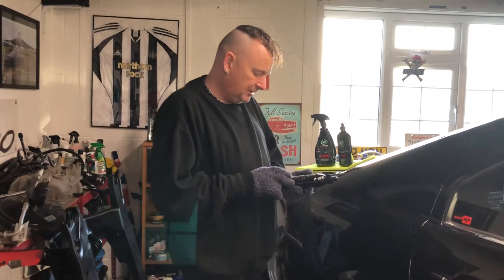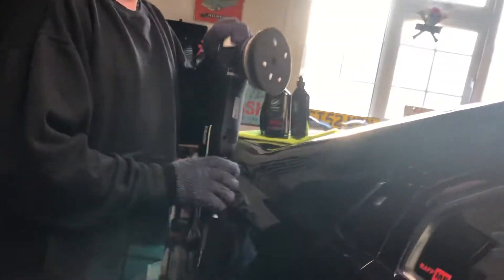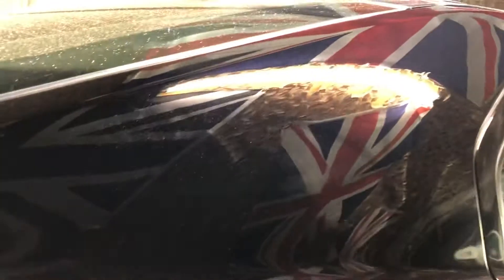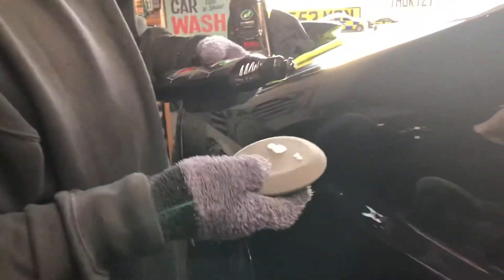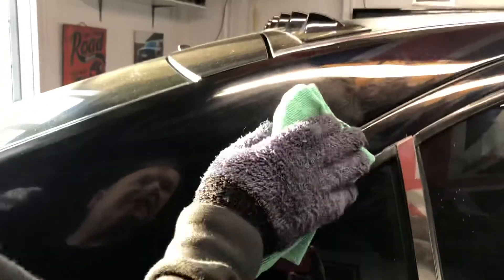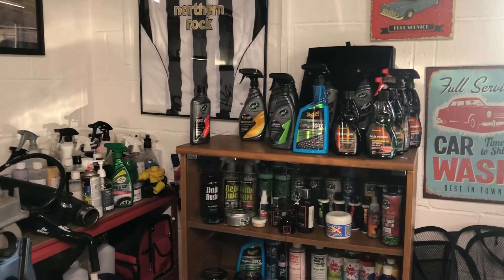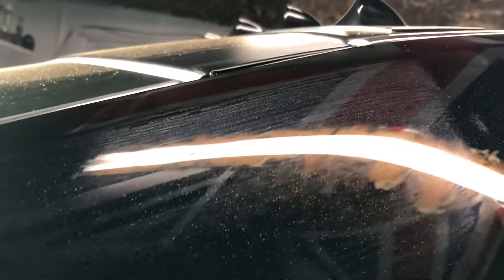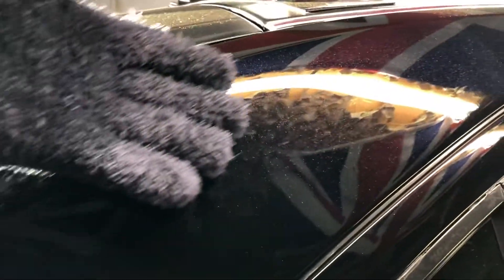Turtlewax Hybrid Solutions Pro.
A straight no nonsense video showing the power and effects of the new Turtlewax Hybrid Solutions Pro range.

Graphine infused polish, wax and spray wax.  No breaks in filming or editing.

A good honest review from Anthony and myself.